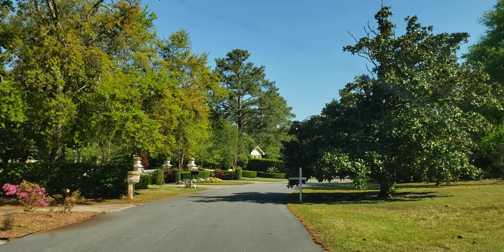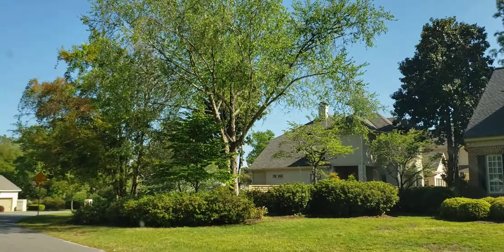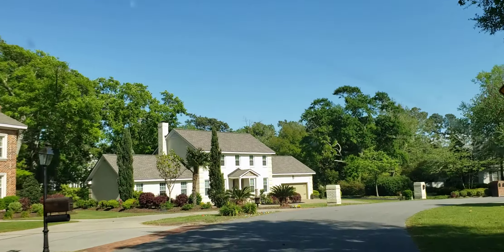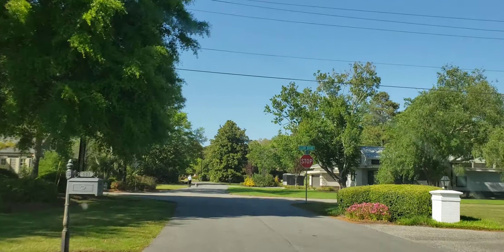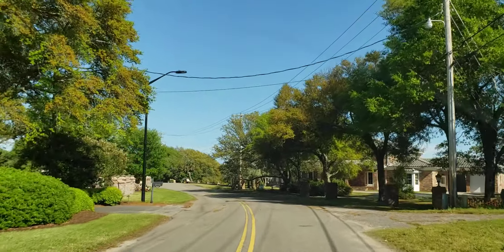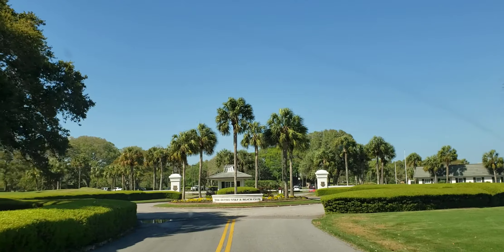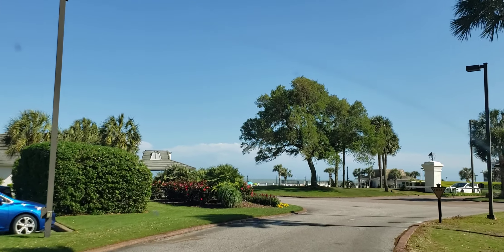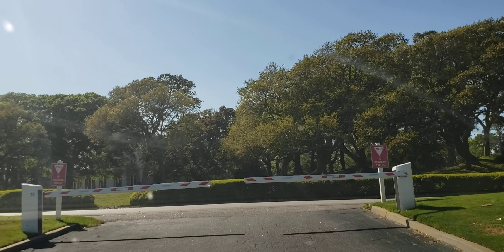Dunes Club Neighborhood Tour Myrtle Beach The Dunes Club subdivision in Myrtle Beach April 13, 2020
Visit TheMyrtleBeachLife.com to view all homes for sale in The Dunes Club or Myrtle Beach.